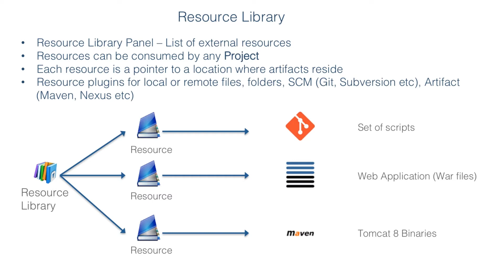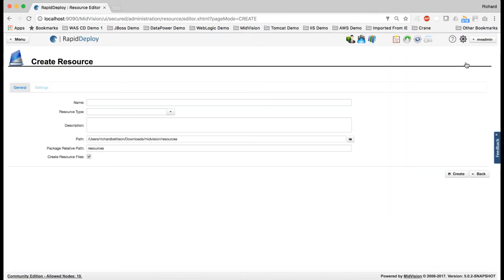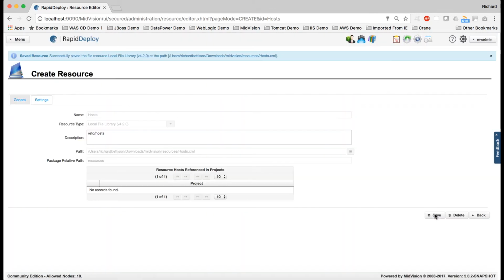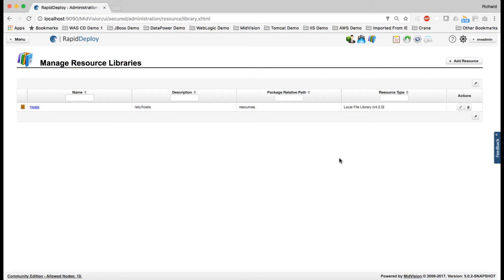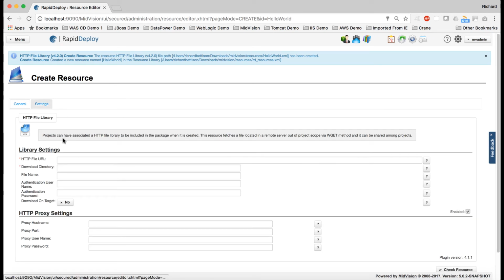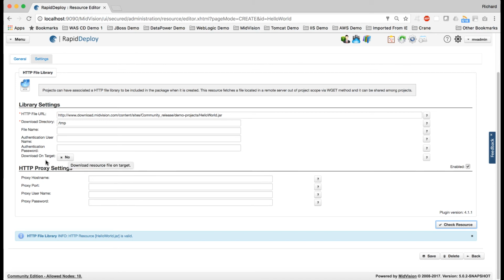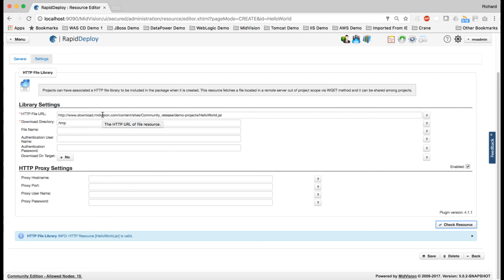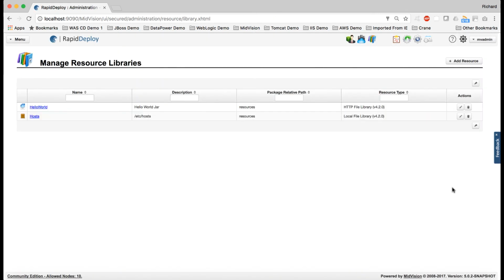RapidDeploy 5.0 Resources Tutorial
In this tutorial, we configure some external resources for use by RapidDeploy Projects